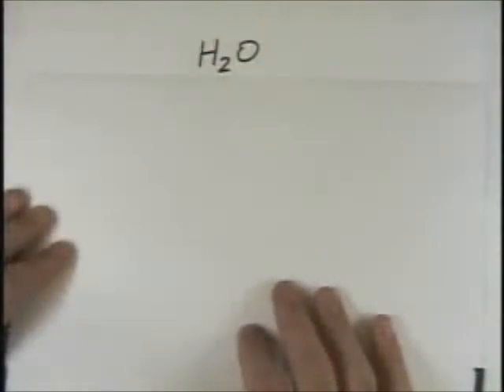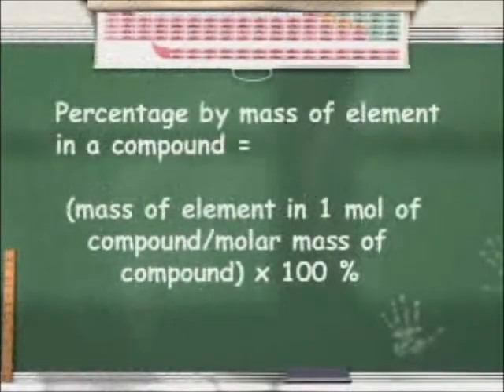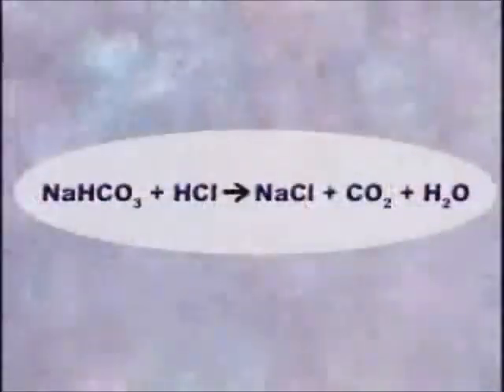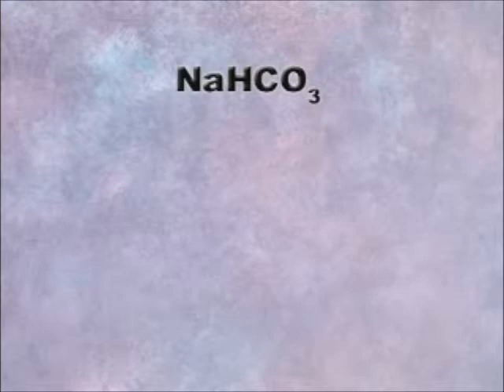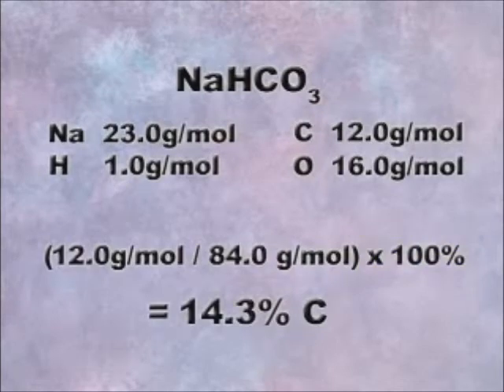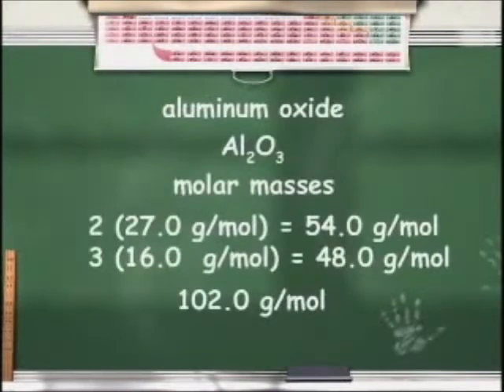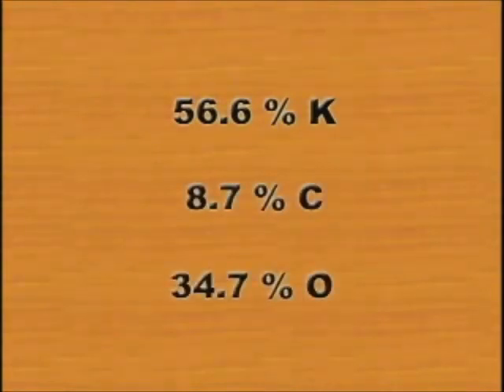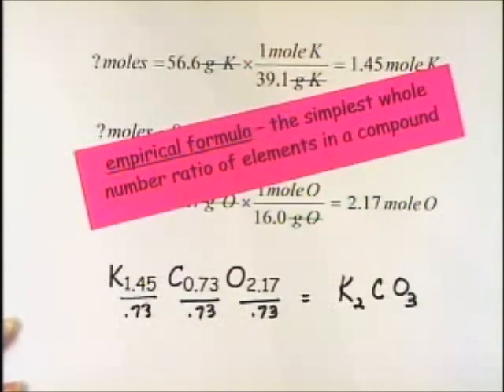Lesson 702 Part 1.wmv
Molar mass and empirical formula part 1